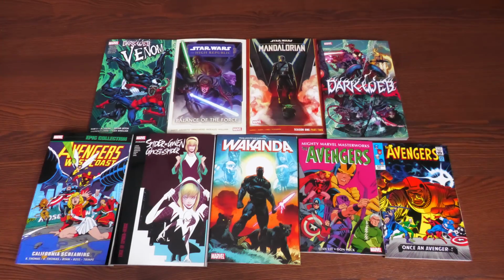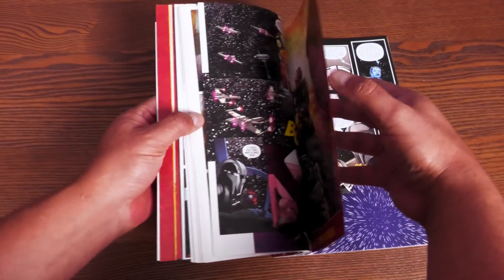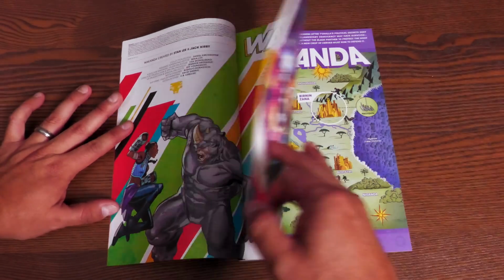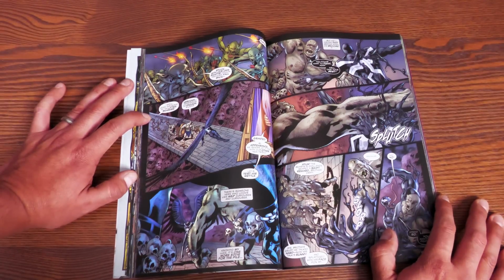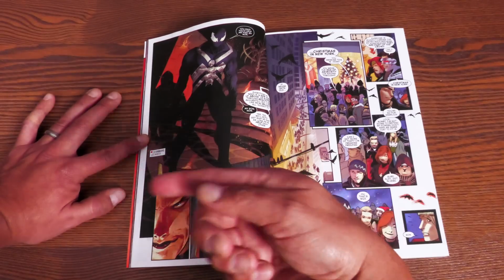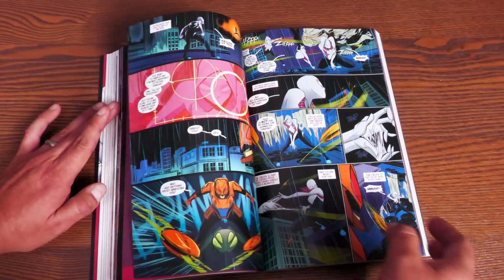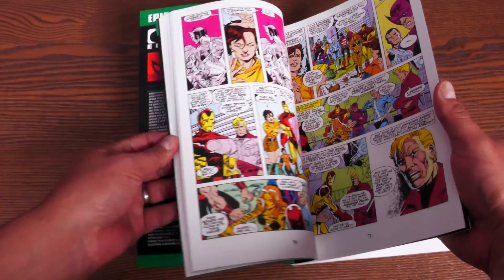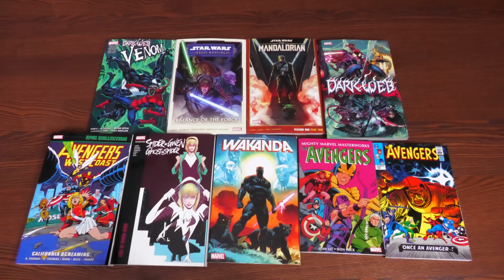New Marvel Books 05/02/23 Overview| DARK WEB | SPIDER-GWEN: GHOST-SPIDER MODERN ERA EPIC COLLECTION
The weekly dosage of upcoming Marvel trades is back! This is where you get your advance look at the art, price and of course what the stories are about. Today he gives us an advance in depth overview of the following collected editions from coming out from Marvel Comics this week:

00:00  -  Start
01:41  -  Mighty Marvel Masterworks: The Avengers Vol. 3: Among Us Walks A Goliath
04:36  -  STAR WARS: THE MANDALORIAN - SEASON ONE: PART TWO
07:04  -  Star Wars: The High Republic Season Two Vol. 1: Balance Of The Force
10:55  -  WAKANDA
15:22  -  VENOM BY AL EWING & RAM V VOL. 3: DARK WEB
18:42  -  Spines
19:11 -   DARK WEB
25:12 -   SPIDER-GWEN: GHOST-SPIDER MODERN ERA EPIC COLLECTION: EDGE OF SPIDER-VERSE
30:56 -   AVENGERS WEST COAST EPIC COLLECTION: CALIFORNIA SCREAMING